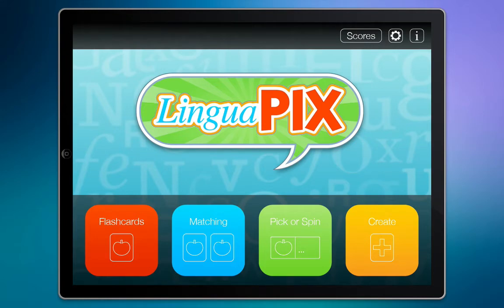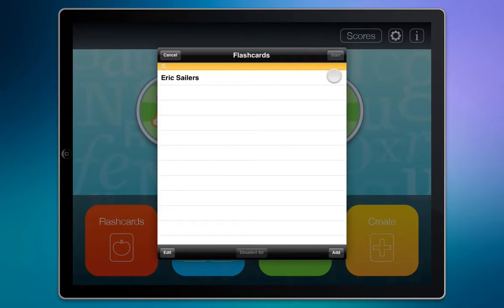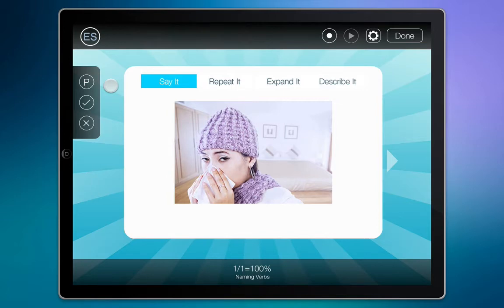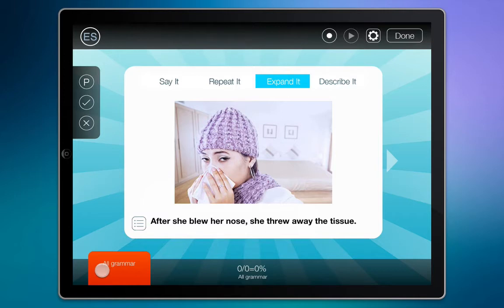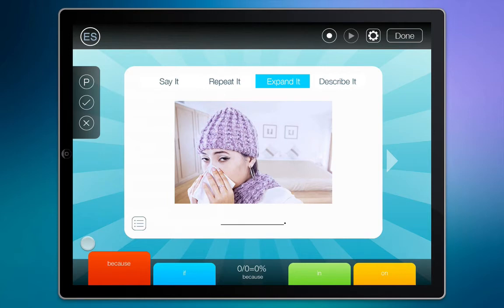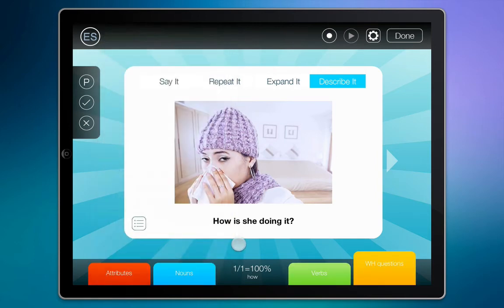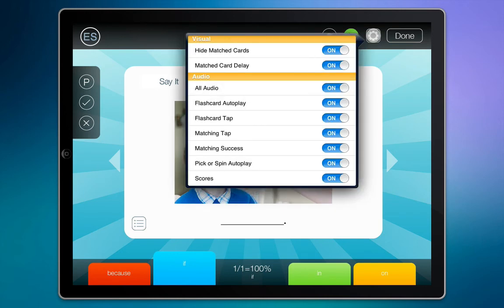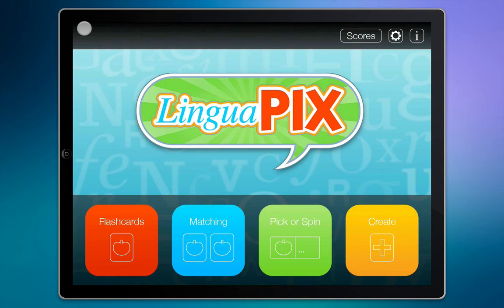Introduction to LinguaPix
LinguaPix is an engaging iPad app for individuals to practice expressive language skills with real photos in three activities: Flashcards, Matching, and Pick or Spin.

The introductory video provides an overview of LinguaPix, including how to get started with adding a user and implementing the user in the Flashcards activity. In the Flashcards activity, you will learn how to navigate the tasks (Say It, Repeat It, Expand It, Describe It) and features.